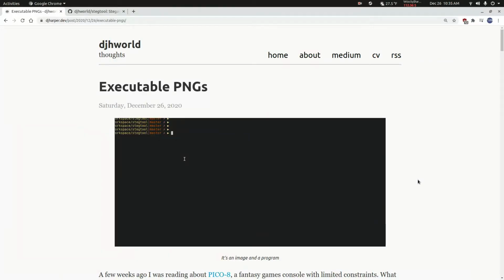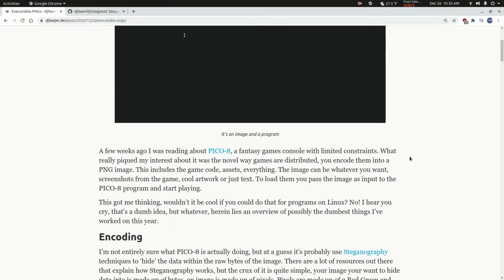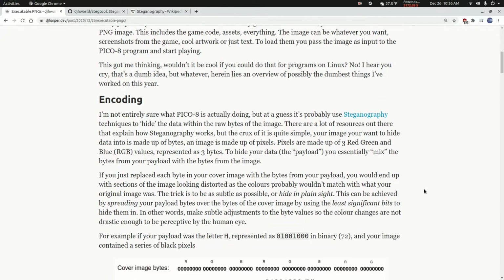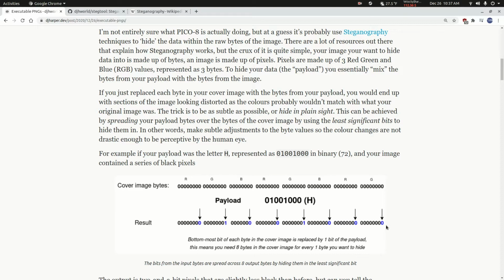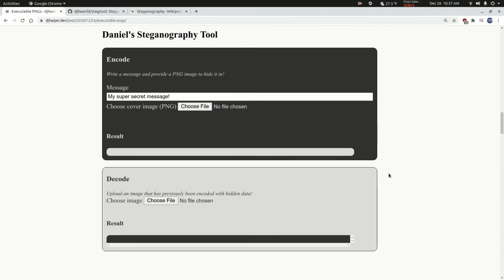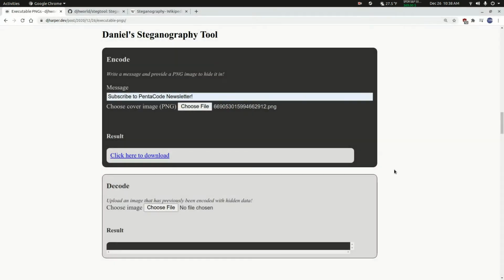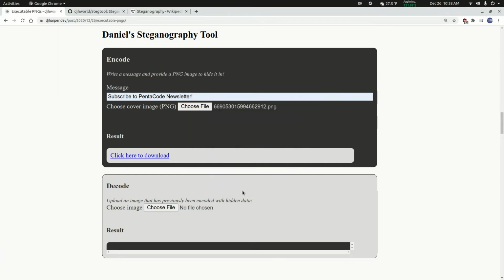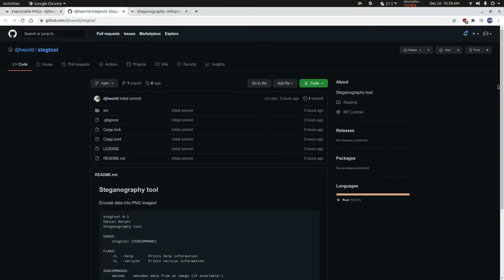How To Encode Text In PNGs (HACK?)(Loud sound alert at the end, sorry)